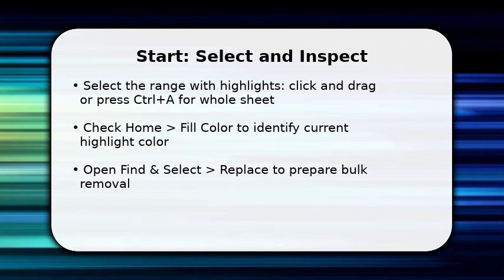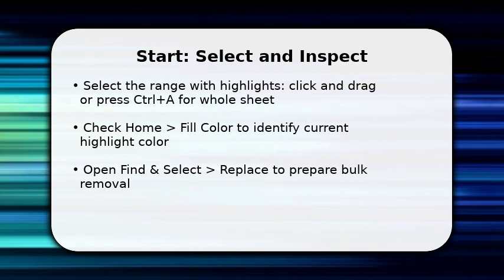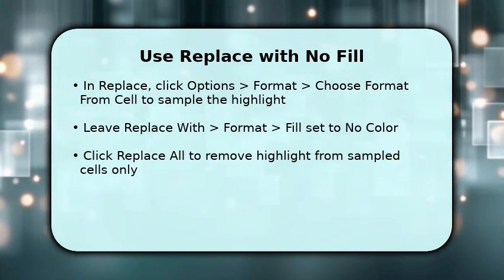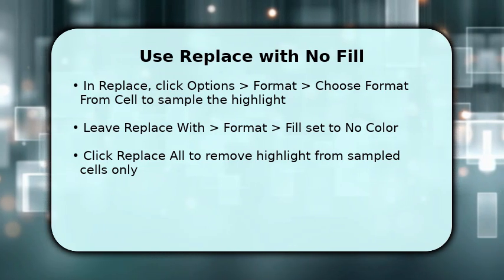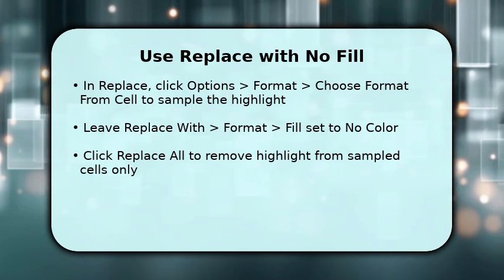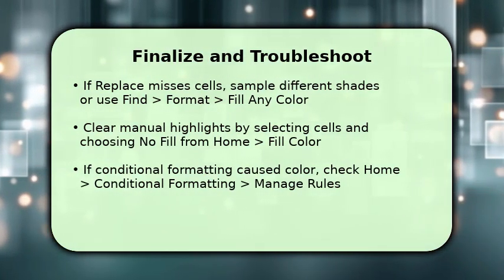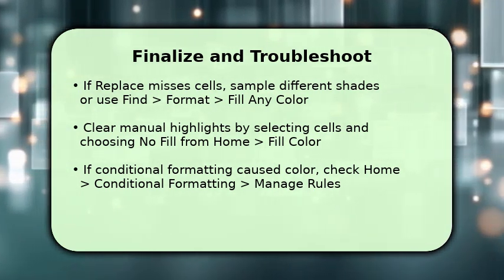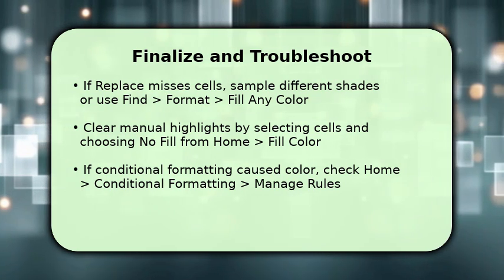How to Remove Highlight Color in Excel - Full Guide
Discover the step-bythy process to remove highlight color in Excel. This comprehensive guide covers various methods, including keyboard shortcuts and third-party tools for a seamless experience.